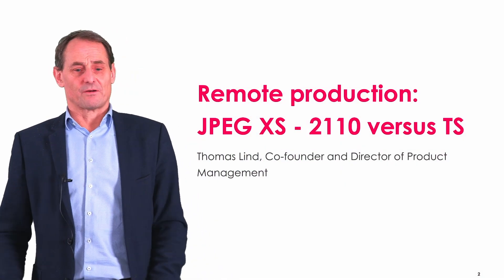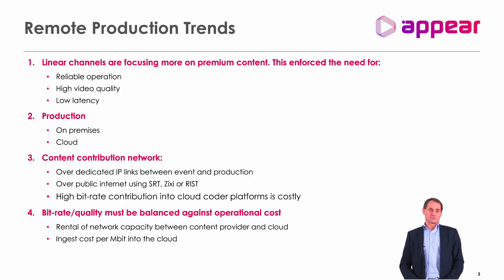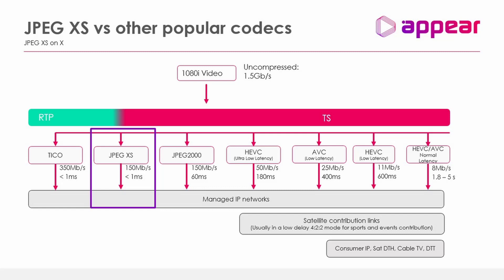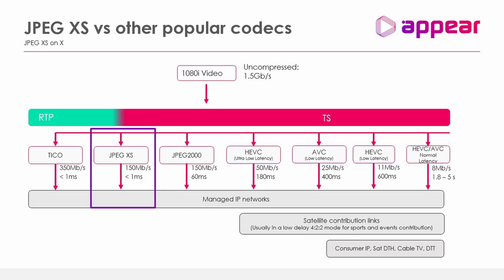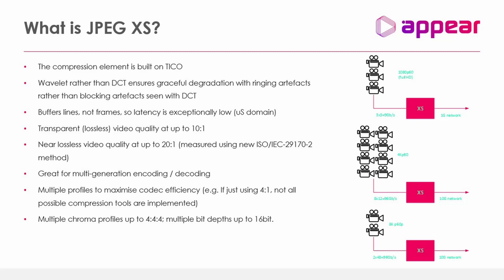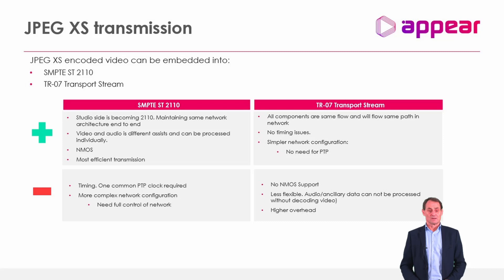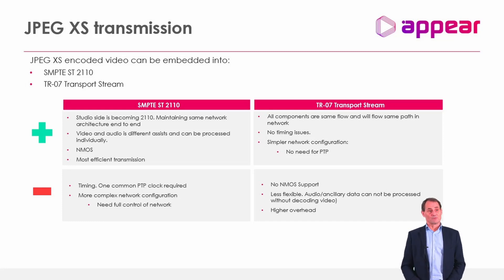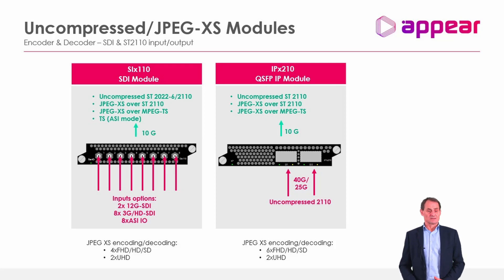Remote production: JPEG XS - 2110 versus TS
In this video, Thomas Lind, Co-founder and Director of Product Management present the Remote production trends and the difference between JPEG XS and 2110 versus Transport Stream.